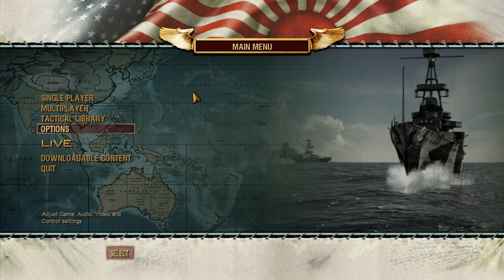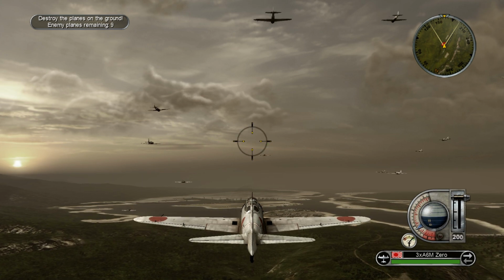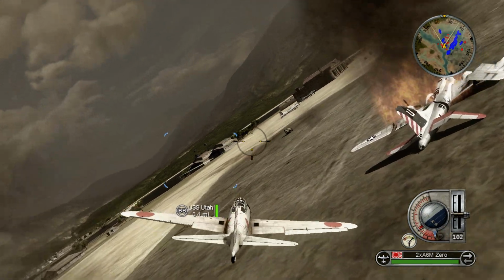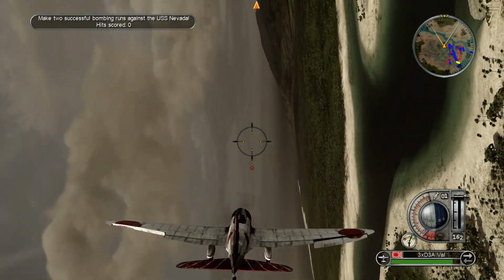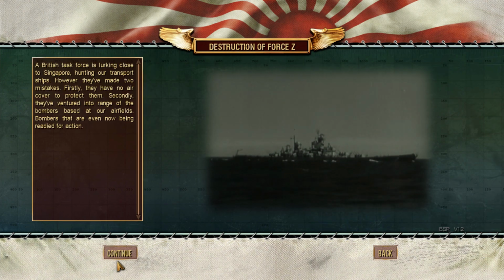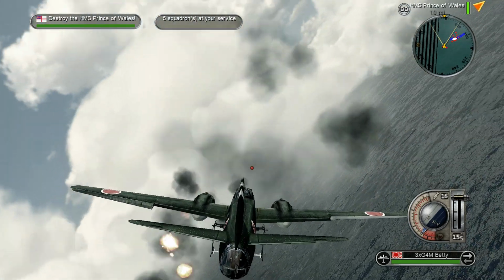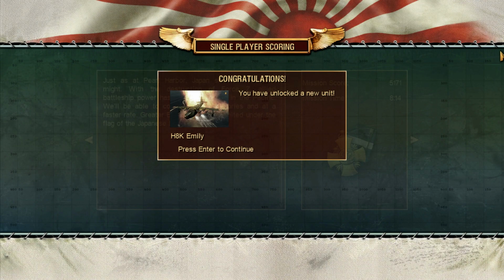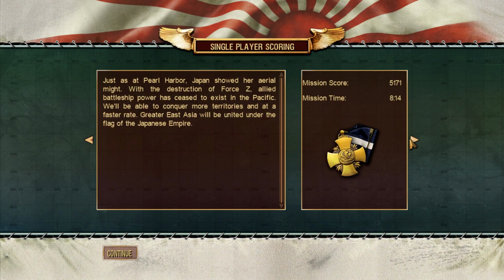Battlestations Pacific| Dawn Of The Rising Sun!